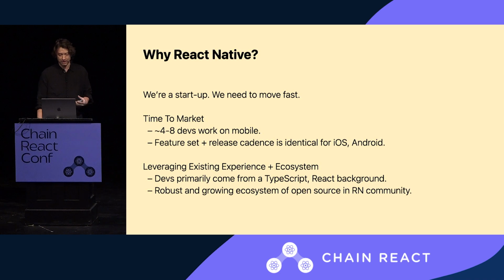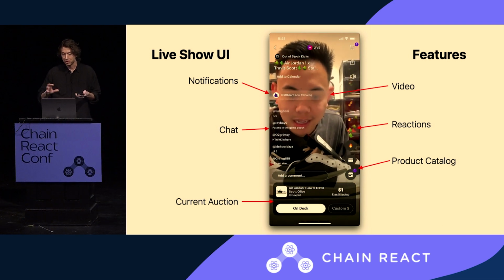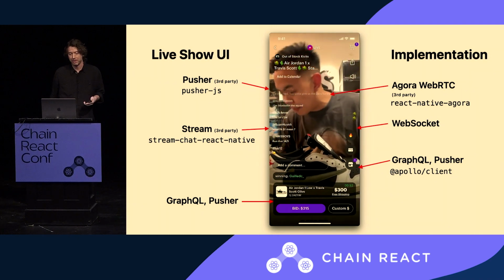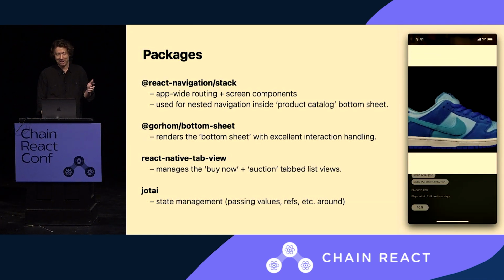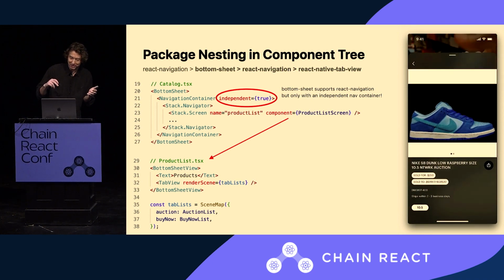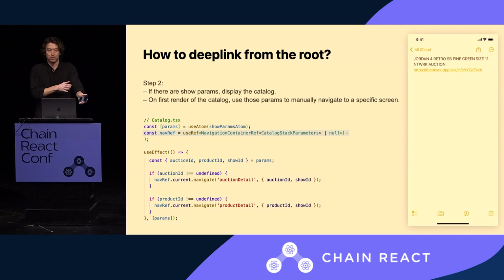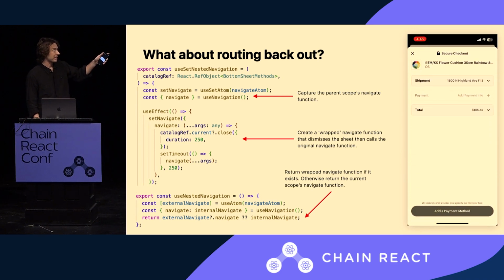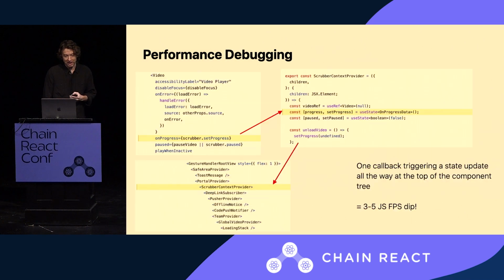Nick Alekhine – Building NTWRK’s livestream shopping application w/ React Native (Chain React 2023)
Nick Alekhine, NTWRK
Learn about the team's process at NTWRK building a React Native app and discover how React Native can be reliably used to build complicated applications that heavily lean into media and real-time mechanics.